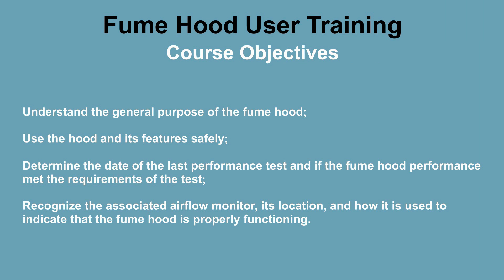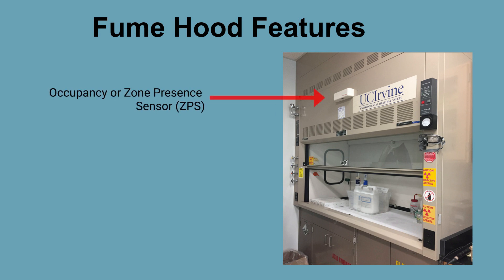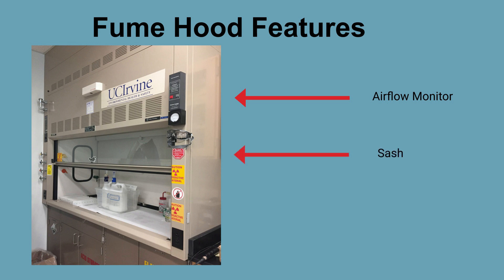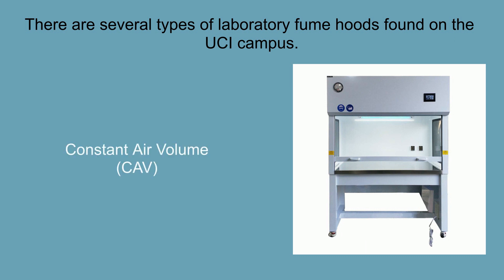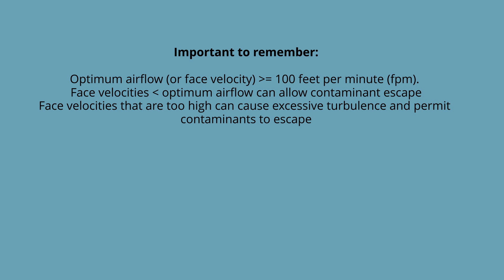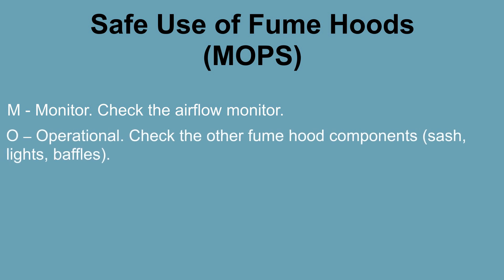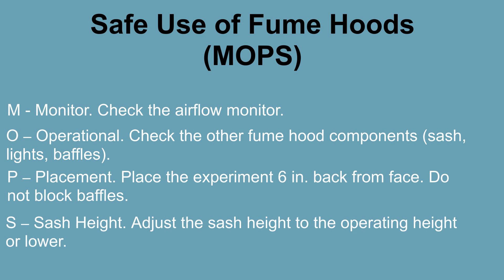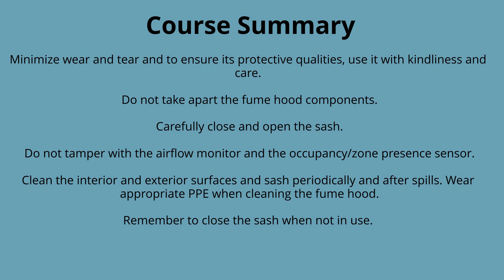Fume Hood Training 8.22.pptx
pptx2powtoon